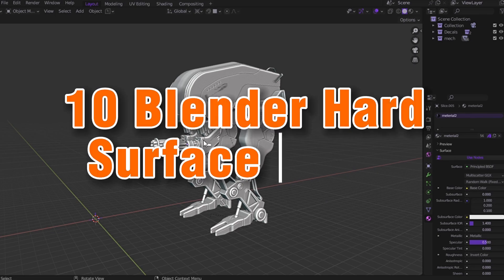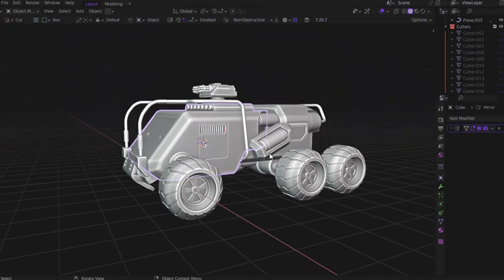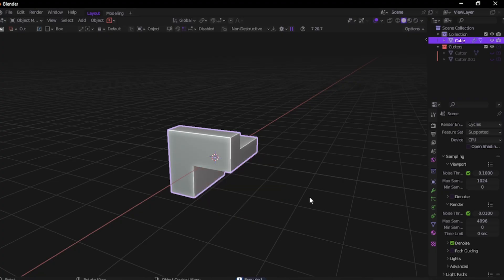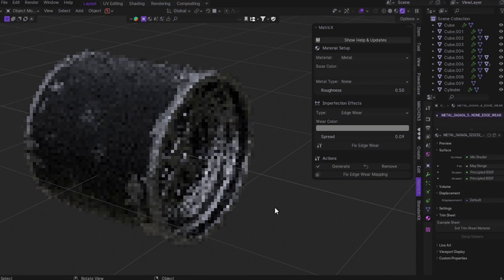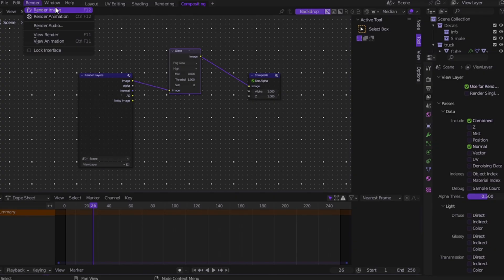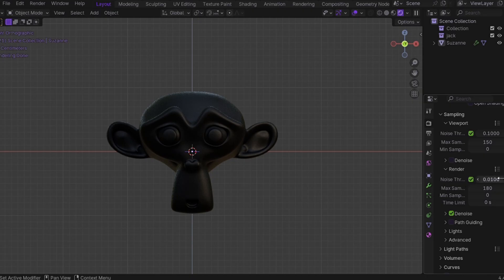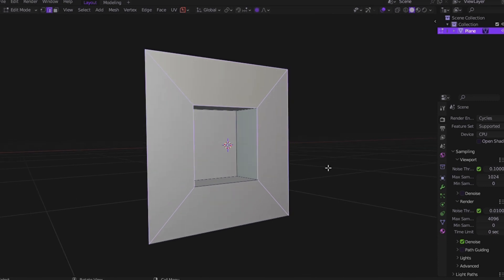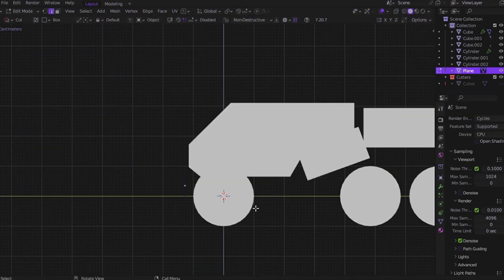These 10 Blender Tricks Would’ve Saved Me Years (Don’t Make My Mistake)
MatricX Addon Explained – One Click Materials for Hard Surface Artists
In this video, I’m walking you through my addon MatricX – a fast, powerful tool to add realistic, customizable materials in just one click. Built for hard surface artists who want to skip the mess and focus on the art.